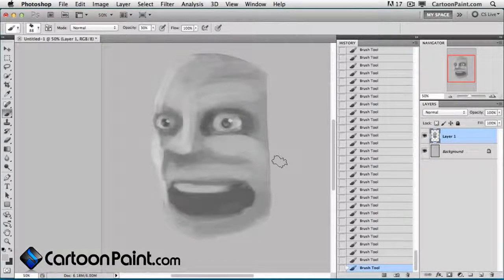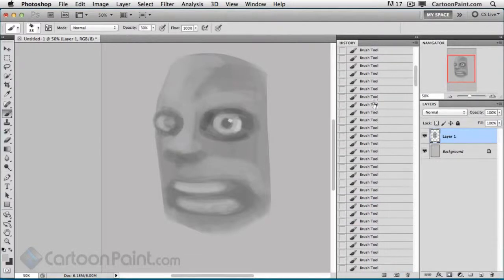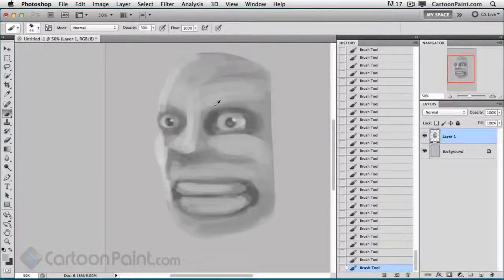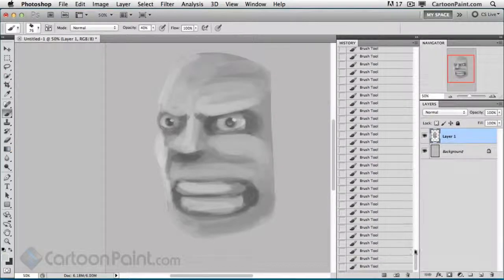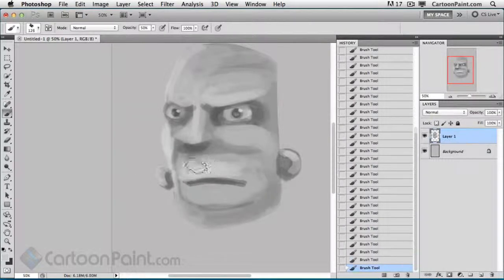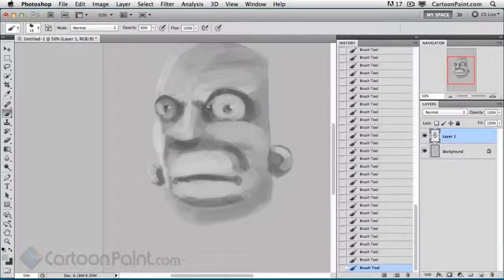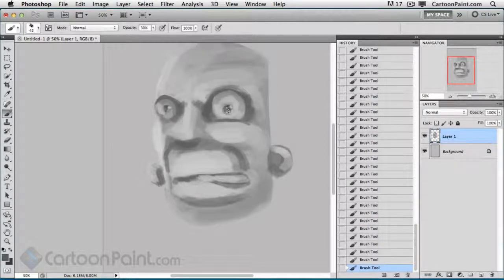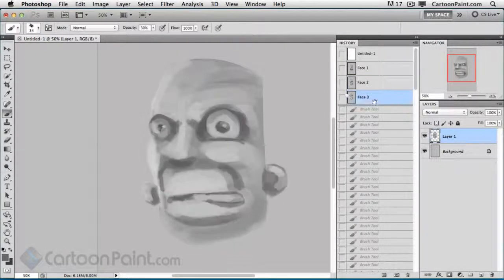Cartoon Painting in Photoshop CS5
Digital Cartoon Painting Take Your Drawings To A Pro Level
Take Your Drawings To The Next Level. Want To Watch Videos On How Chad Render (colors) His Cartoons Onto The Computer. Over 2 Hours Of Video Showing His Digital Process Step By Step.
Description
In this collection of videos, Chad demonstrates his process of how he uses Adobe Photoshop to paint his cartoon illustrations into the computer.

Starting from the basics, setting up your document and color spaces, to arranging your most used tools and saving them to use the next time you start up Photoshop.

After the basics are covered Chad dives right in and walks you threw the process he takes to sketch and paint his cartoons right into the computer.  Some of the topics Chad covers are as follows.

Blending with the brush tool, creating brushes, using the new puppet warp tool in CS5 to transform your character.  Also Chad shows you his process as to how to use basic shapes to block in simple and fast character studies.  After all of the technical stuff is out of the way Chad shows his process in rendering his cartoons to a polished look.